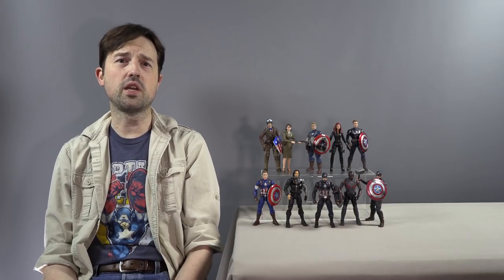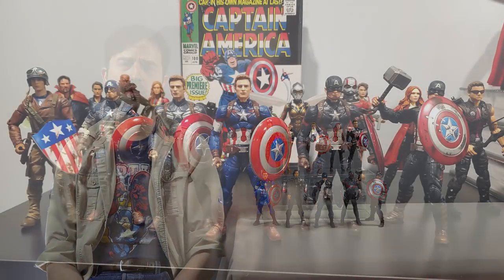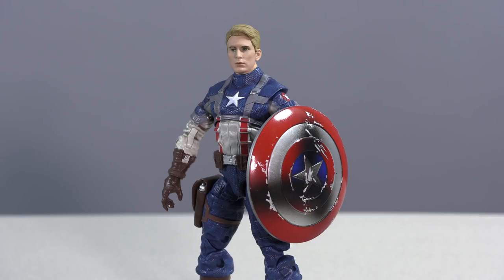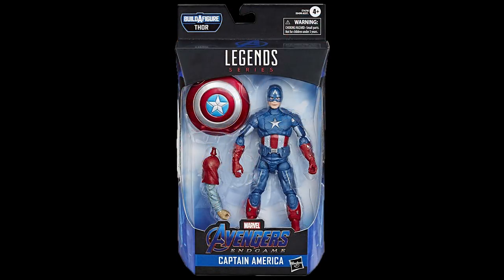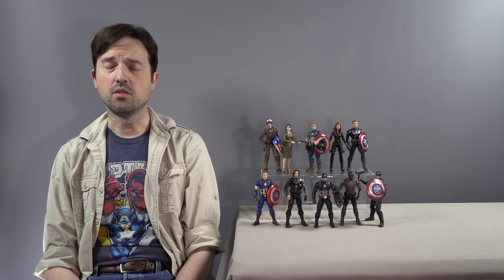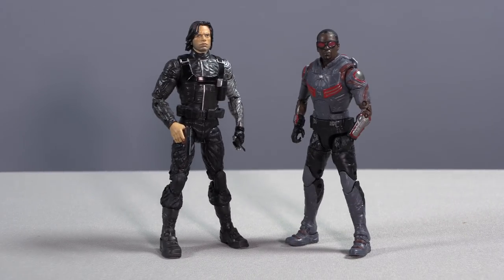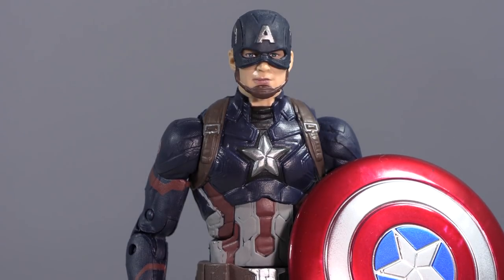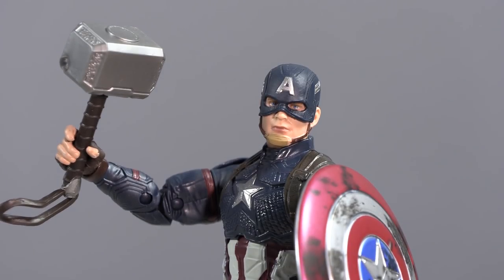Captain America - Marvel Legends Figures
Michael gives an overview of his Captain America figure collection and the journey through Hasbro Marvel Legends that got him to this result.